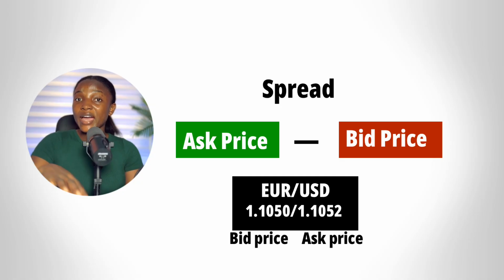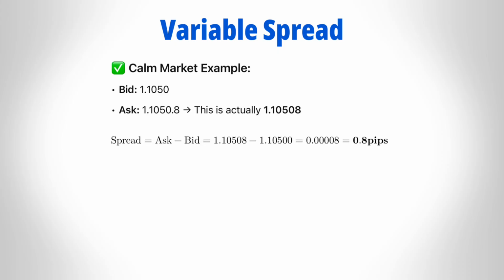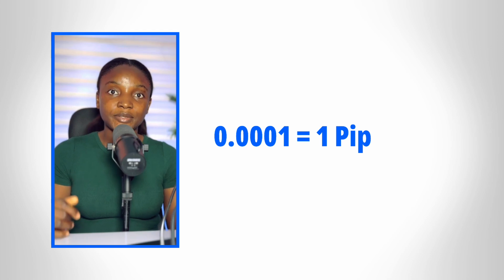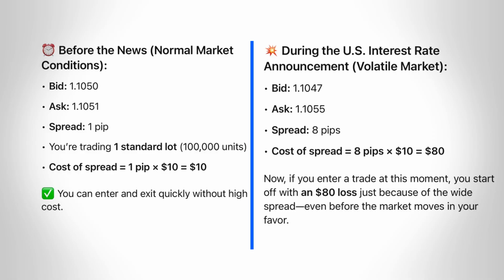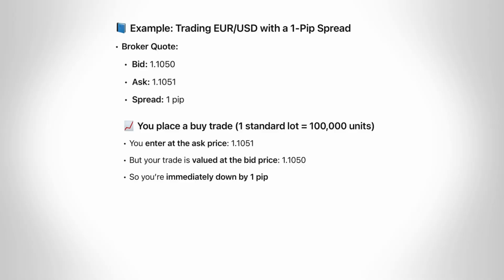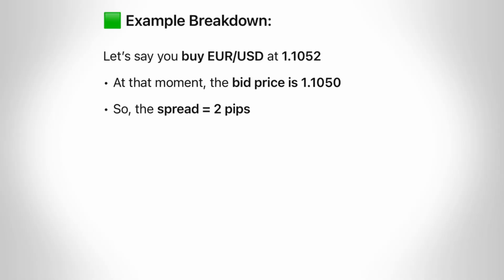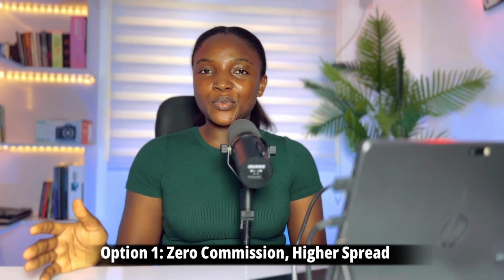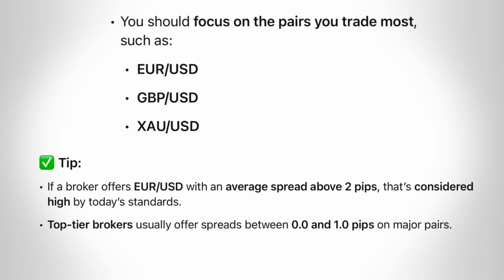What Is Spread In Forex Trading?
Why does your trade start in the red the moment you open it? It’s not a glitch—it’s the spread.
In this video, we break down everything you need to know about spread in forex trading—from how it works, to how it affects your profit and loss, and which type of account might be best for you.

Whether you’re a beginner or an experienced trader, this guide will help you:
 • Understand fixed vs variable spreads
 • Avoid hidden costs in trading
 • Choose the right broker and account type
 • Protect your profits and optimize your strategy

🔍 Learn how spreads quietly eat into your profits—and how to beat them.

0:00 –  Disclaimer
0:08 - Intro – Why Spread Matters in Forex Trading
1:03 – What is Spread in Simple Terms
2:33 – Types of Spread: Fixed vs Variable
6:25 – How Spread is Measured (Pips Explained)
9:05 – What Causes Spread to Widen or Shrink
13:53 – Examples of Spread in Real Trades
17:32 – How Spread Affects Your Profit and Loss
21:03 – Low Spread vs Commission – Which is Better?
24:01 – How to Choose a Broker with Good Spread
27:40 – Final Tips to Master Spread Awareness